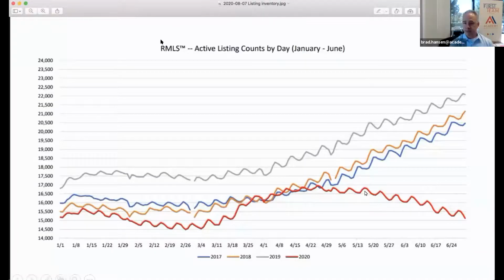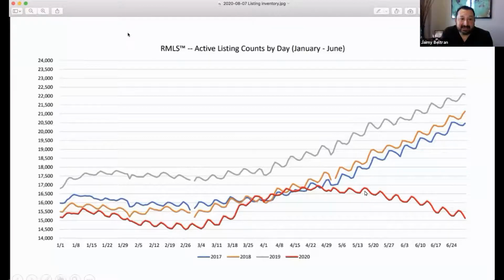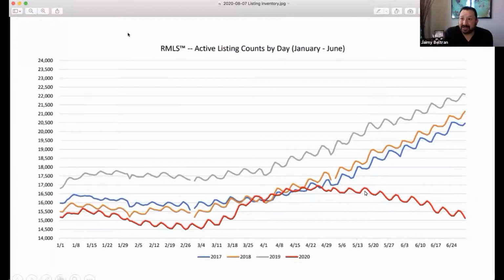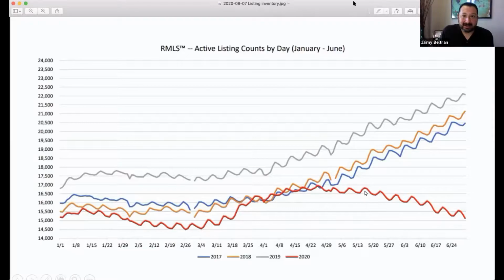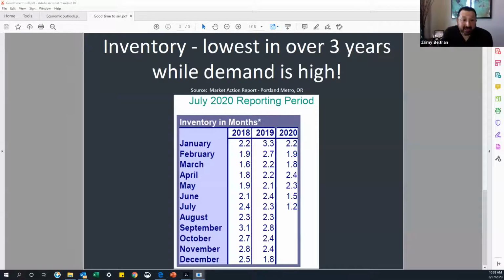Jaimy Beltran and Brad Hansen Talk Real Estate Inventory and Multiple Offers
Real Estate Listing Inventory is a record low in the Portland area. Jaimy talks about how far down our inventory is and a little bit about winning multiple offer situations.

We aim to make you a client for life. Call us and see for yourself. We look forward to serving your every real estate need.